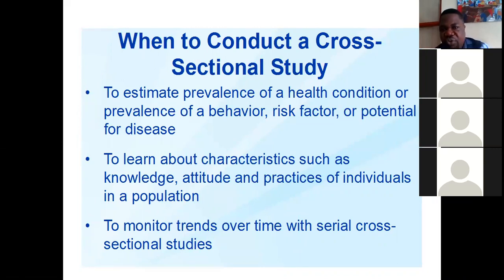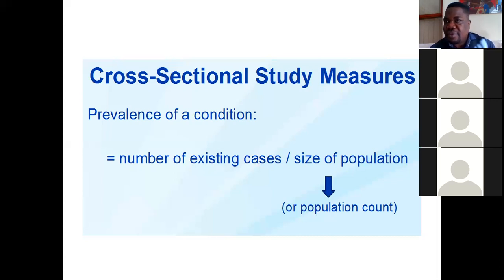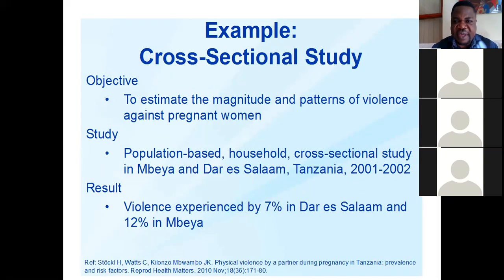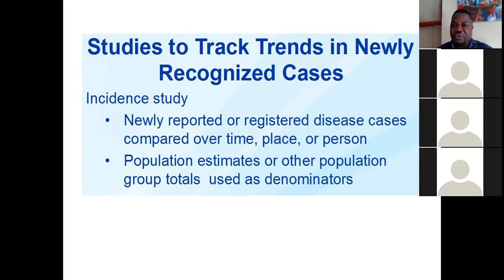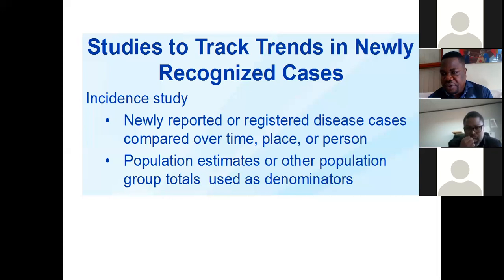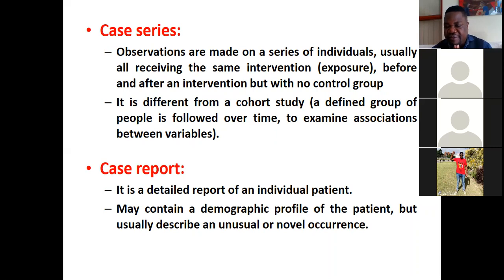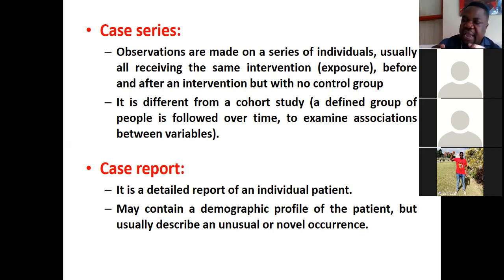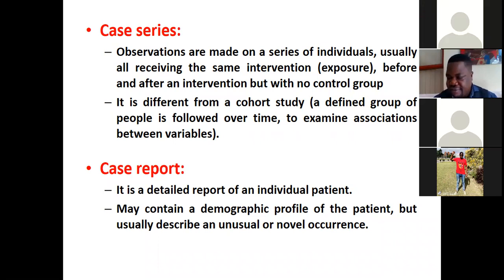Epidemiological Research Design Part 2 by Prof Teke Apalata, MD, PhD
In epidemiology, researchers are interested in measuring or assessing the relationship of exposure with a disease or an outcome. As a first step, they define the hypothesis based on the research question and then decide which study design will be best suited to answer that question.